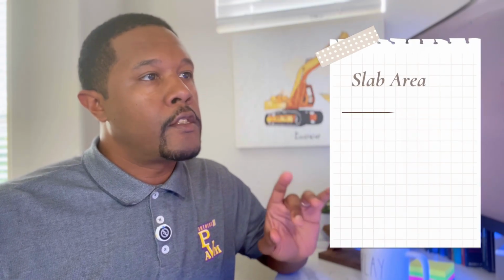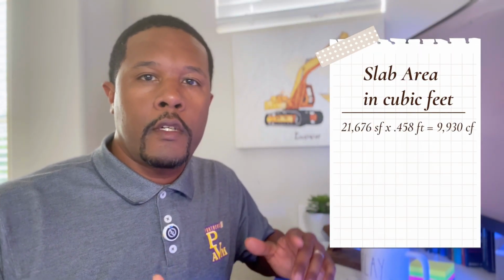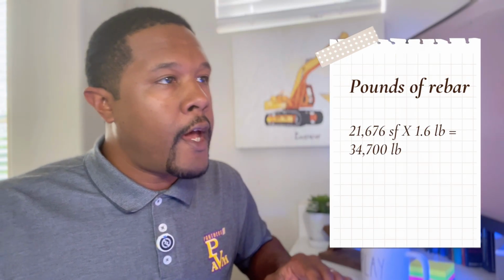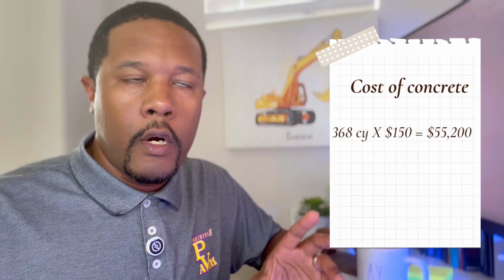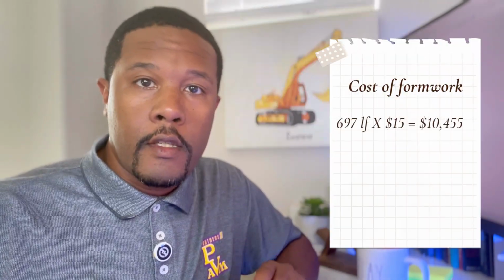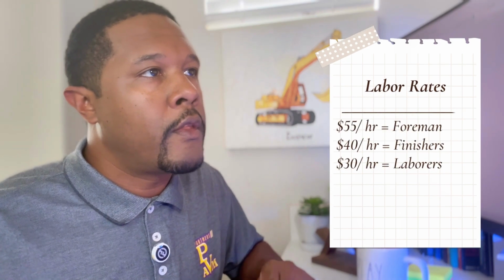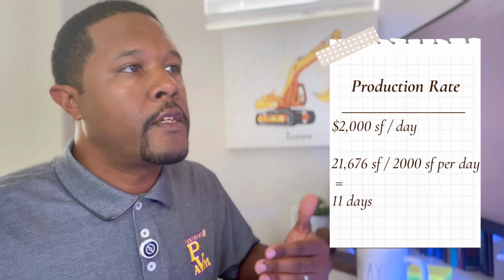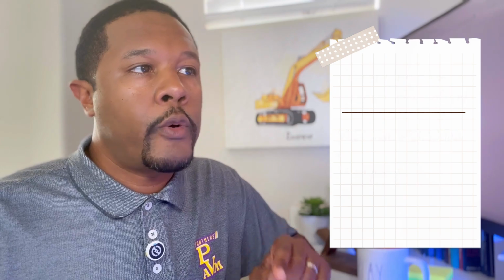How to Price Concrete Work (Slab-on-Grade Step-by-Step for Beginners)